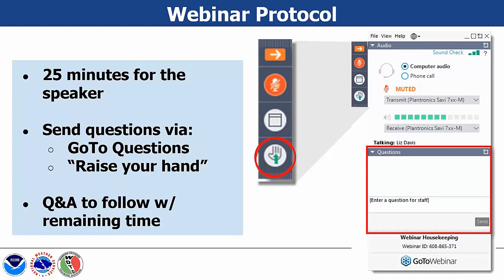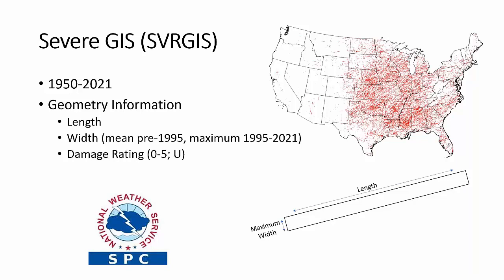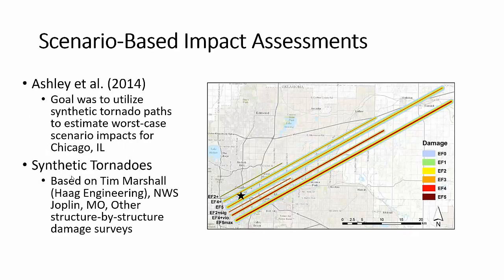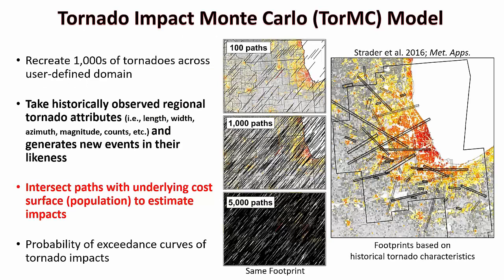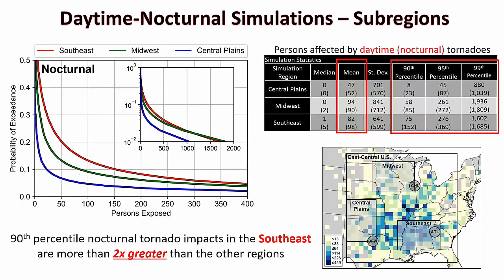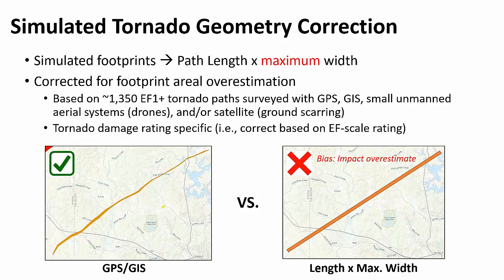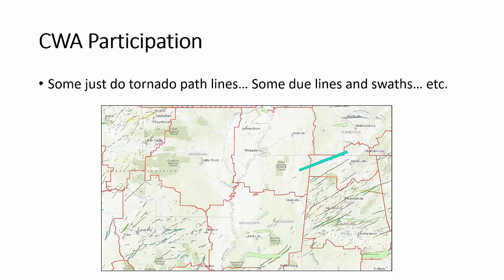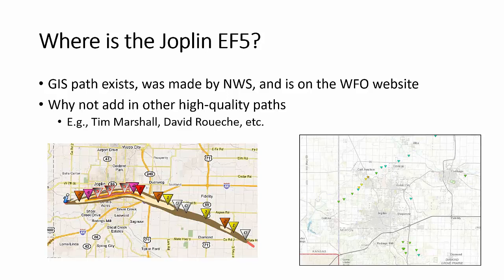WDTD SOTM (December 14, 2022): Using the NWS DAT Tornado Footprints for Societal Impact Modeling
Presenter: Dr. Stephen Strader, Villanova University

Abstract: This presentation will highlight the ongoing work centered around the employment of the National Weather Service’s (NWS) Damage Assessment Toolkit (DAT) EF1+ tornado footprints within tornado impact modeling efforts. Specifically, differences between applying the Storm Prediction Center’s (SPC) SVRGIS and the DAT tornado footprints to estimate impacts on the underlying societal landscape will be illustrated. To further highlight the usefulness of the DAT tornado footprints, the continual development of the Tornado Intensity Distribution (TID) dataset will be discussed. The TID allows for improved tornado wind speed and damage intensity estimates within tornado damage paths. Over 1,300 DAT EF1+ tornado footprints from 2011 to 2020 have been curated and matched with their corresponding SVRGIS tornado damage footprint (I.e., maximum tornado width multiplied by length) to determine the overestimate in damage area using traditional damage survey methods (i.e., Storm Data attributes). A systematic and differential correction method allows for improved estimates of tornado damage area using the Tornado Impact Monte Carlo (TorMC) model. Lastly, recommendations and suggested improvements to the DAT from an impact modeling perspective will also be presented.